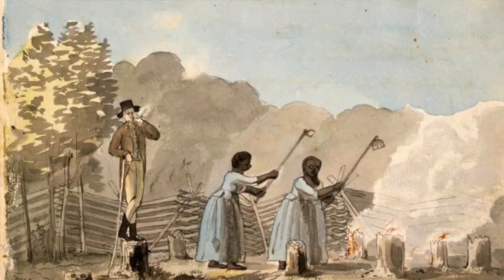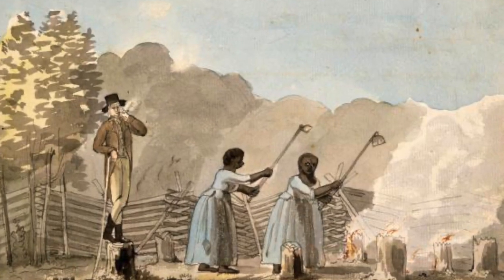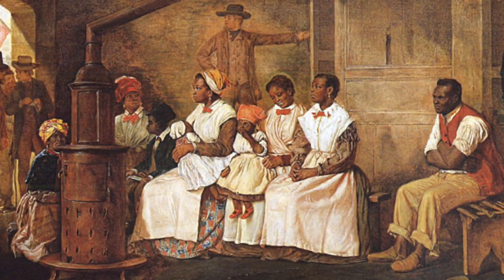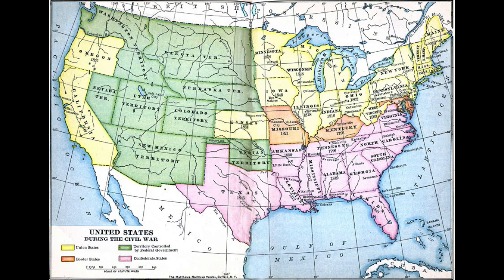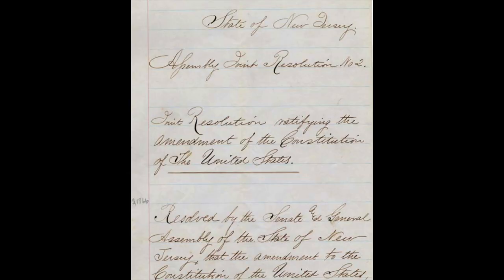Four US States That Didn't Ratify The 13th Amendment In 1865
When the United States official banned Slavery in 1865, four states didn't ratify that Amendment to our Constitution. Let's learn about the US Constitutional Amendment process and also learn about when those four states did ratify the Constitution. Let me know if you want more exploration into this type of history!

Cool books on history

Hope you guys like this video. As always, looking forward to your suggestions and comments!

To see the first video on the Peloponnesian War

Timecodes:
0:00 How the amendment process works (how to start process)
0:51 How to pass an amendment
1:19 The 13th Amendment
1:41 Which states didn't ratify the amendment
2:01 When they did ratify the amendment
2:24 Error in 1995
3:16 Error noticed in 2013
3:43 Final thoughts